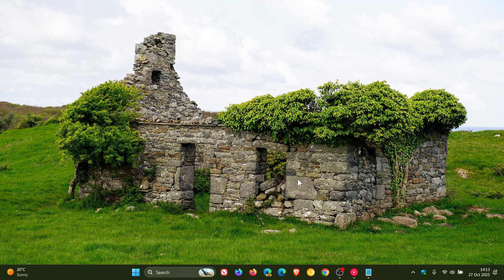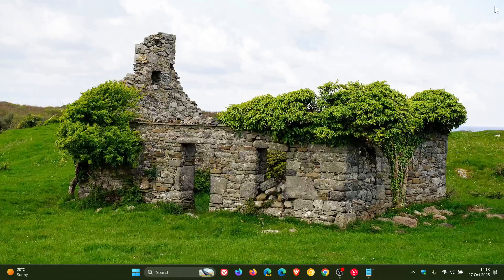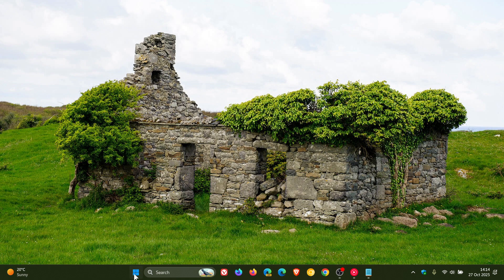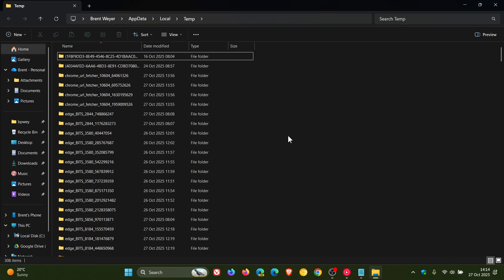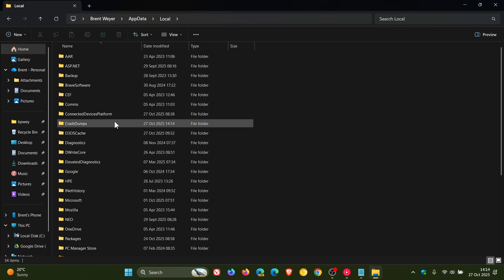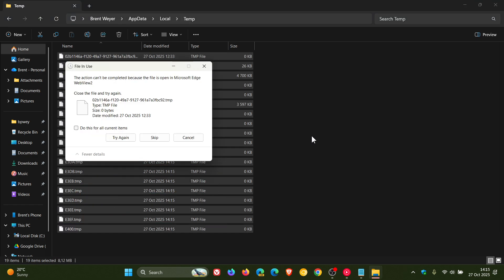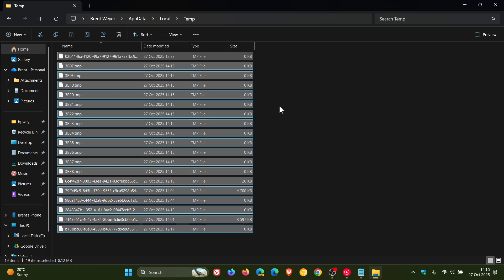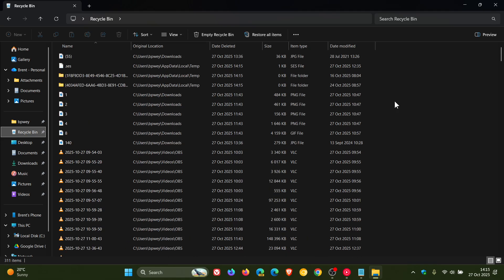How to Clear the AppData Folder in Windows (And Why You Should!)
This directory holds configuration files and cache for all your installed applications, and can grow in size over time. Here's how to manually delete files in this folder.

%LOCALAPPDATA%\Temp